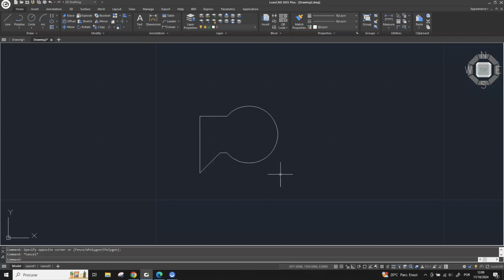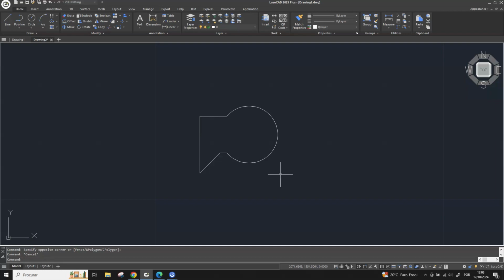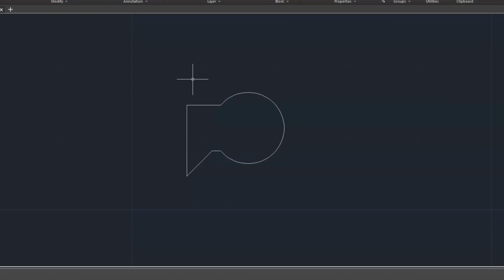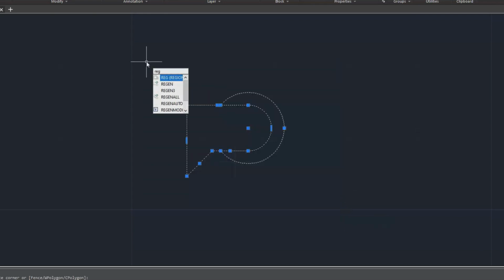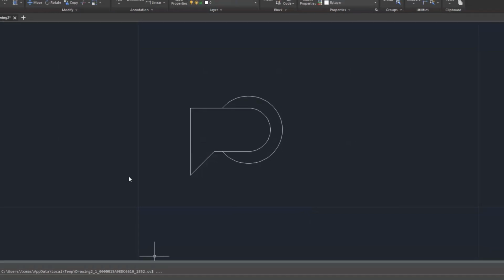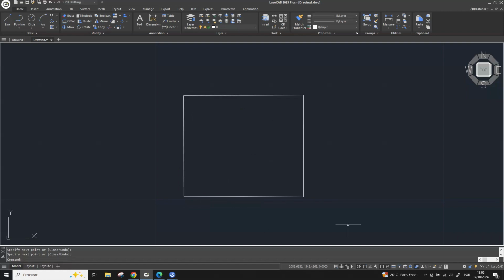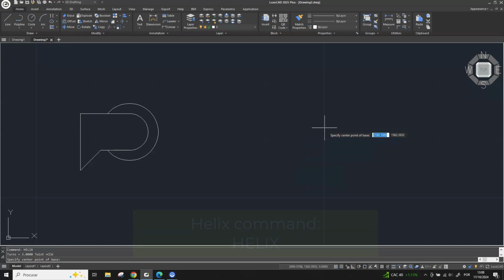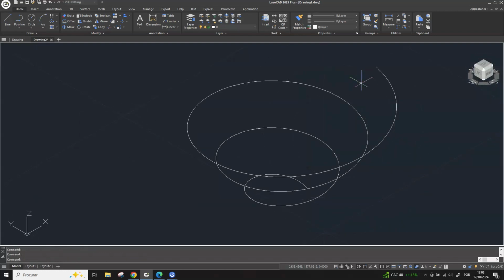Region, Wipeout and Helix Commands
In this lesson, we explore the Region, Wipeout, and Helix commands. A Region is a 2D enclosed area with physical properties, a wipeout is a polygonal mask that hides objects underneath, and the Helix command creates a 3D spiral shape that starts with a base radius and increases to a top radius as it ascends along the Z-axis. Additional properties like turns, height, and twist can be adjusted to customize the helix.